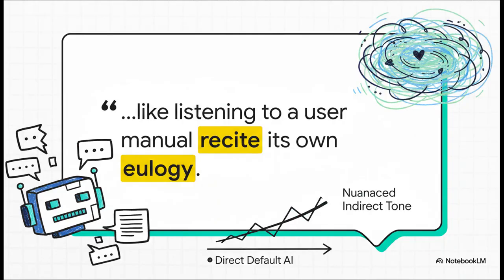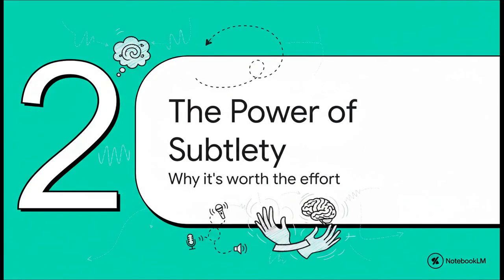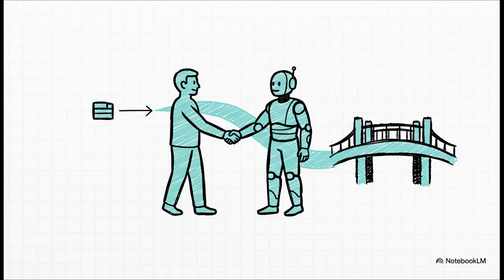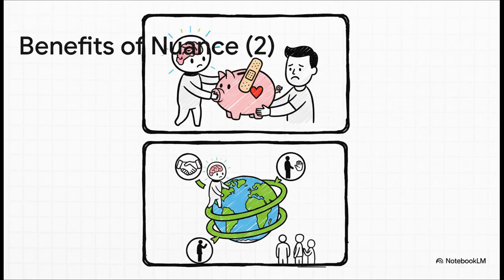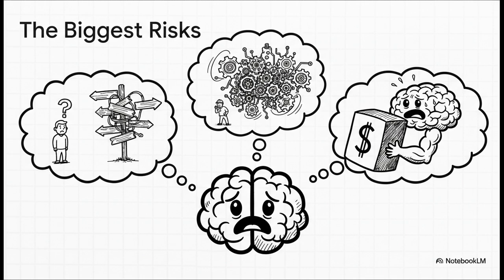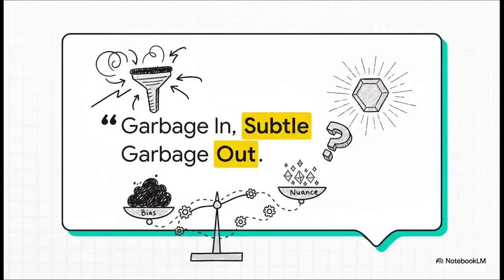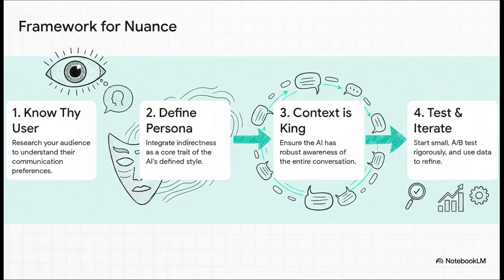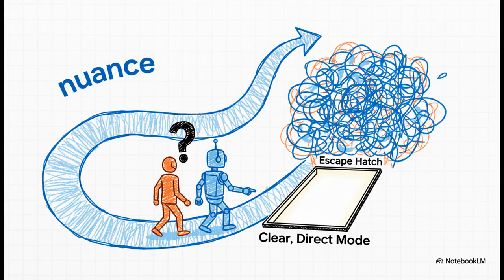The Trusting Indirect Tone in AI Personas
Learn about the details of nuance in your AI persona with the indirect tone.